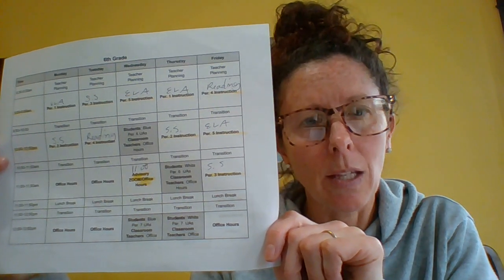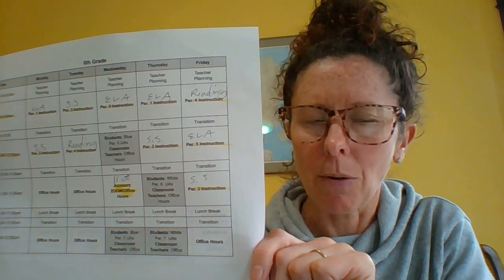Untitled: Apr 3, 2020 9:31 AM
Hello and quick explanation of the next two week's schedules.